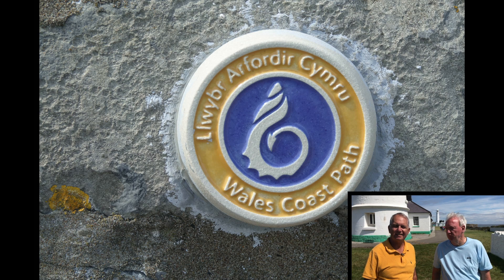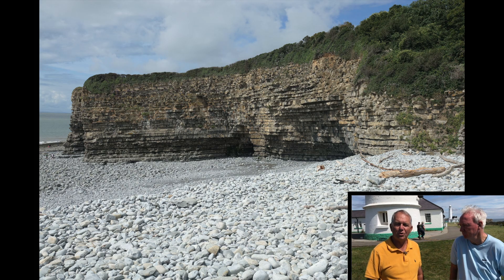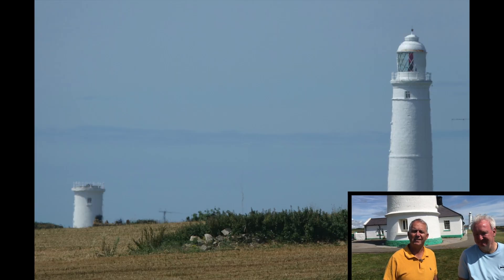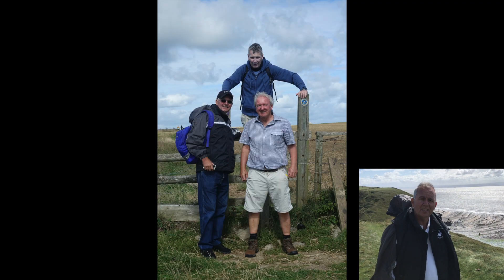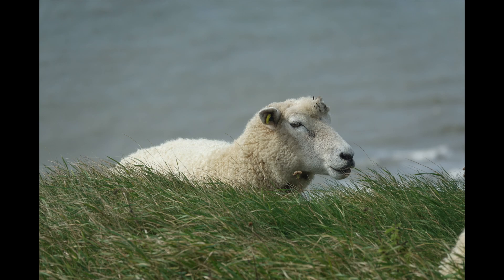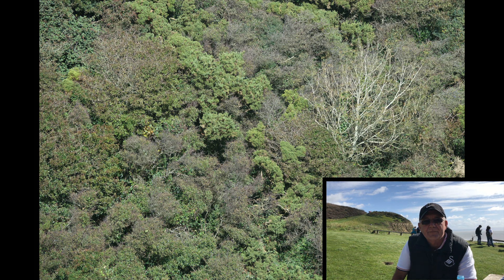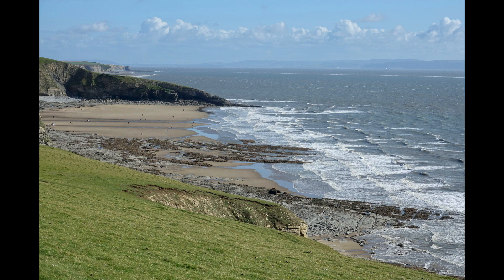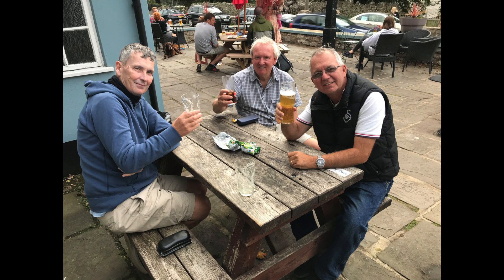Walking the Welsh Coastal Path - 7.4. Llantwit Major to Ogmore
Amazing cliffs on the Southerdown stretch.  First section with Mike and David saw us walk from Llantwit Major to the lighthouses at Nash Point.  Then on the second day we were joined by Seamus as we did from Nash Point to Ogmore before enjoying a well earnt pint.